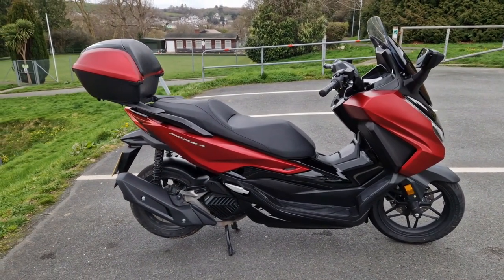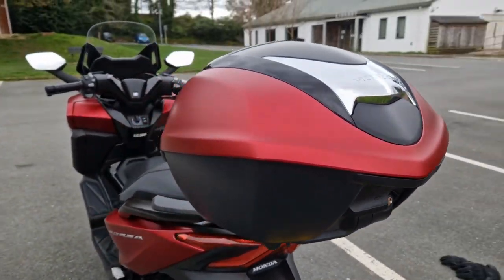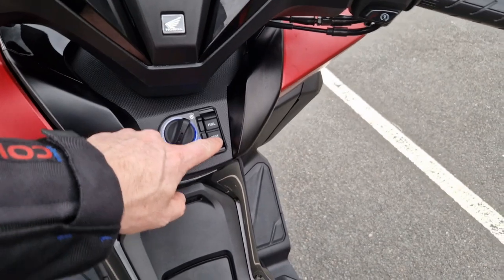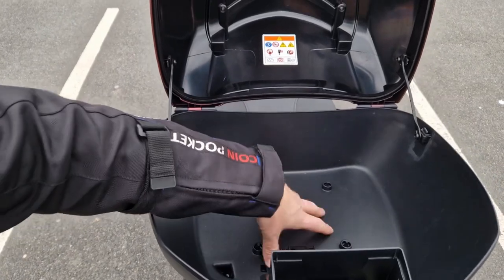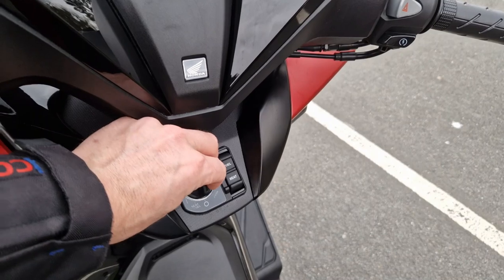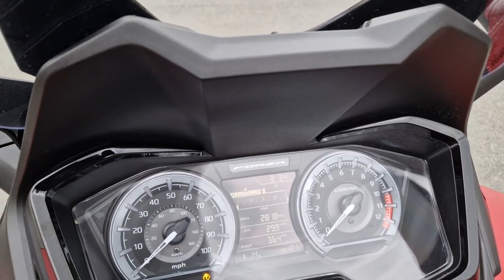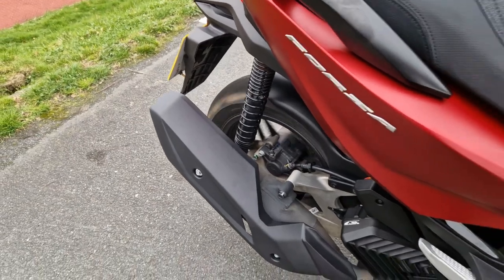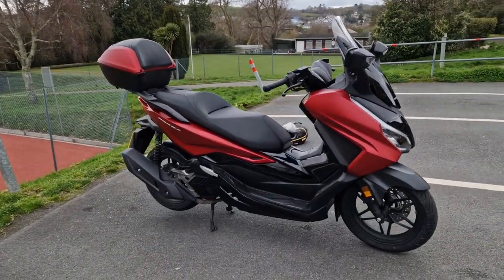Honda Forza 125 2023 Walkaround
Honda Forza 125 2023 in matt carnelian red.
Ugrades so far is the 40 litre top box